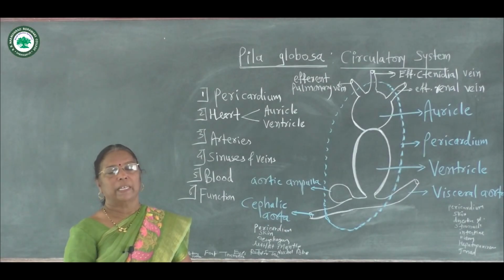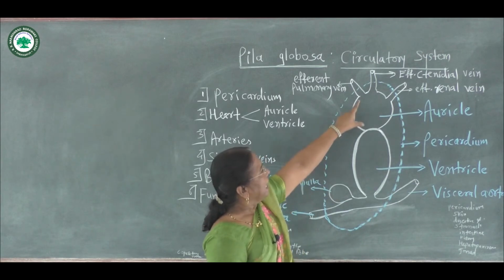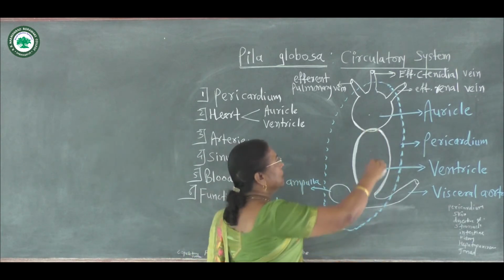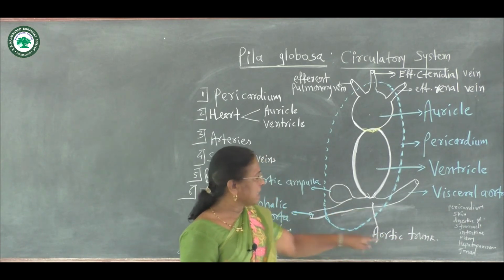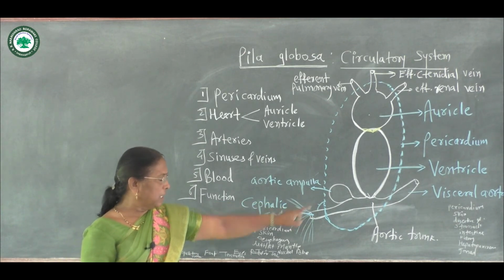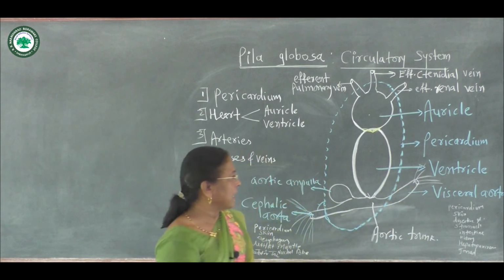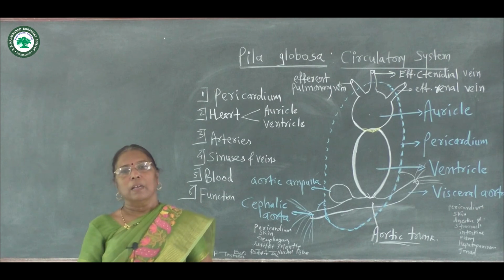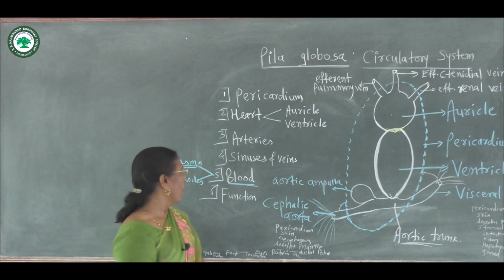T.Y.B.Sc. (Zoology) || Paper-I || Topic: Pila Globosa lec 4 || By Prof. Adhav U.k.